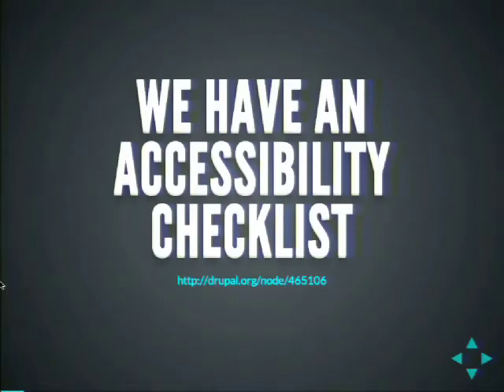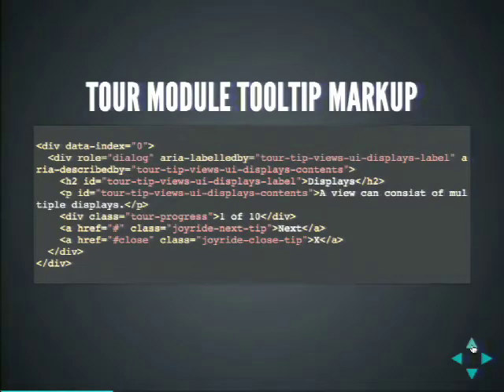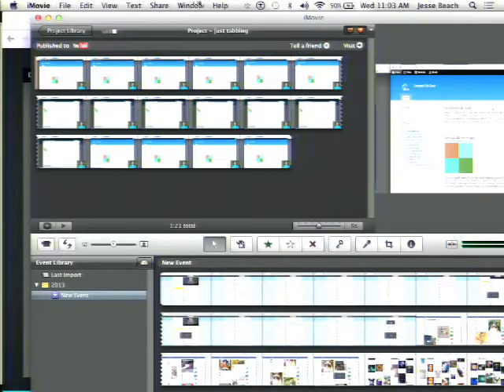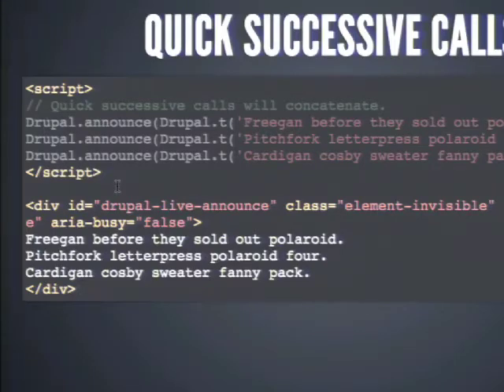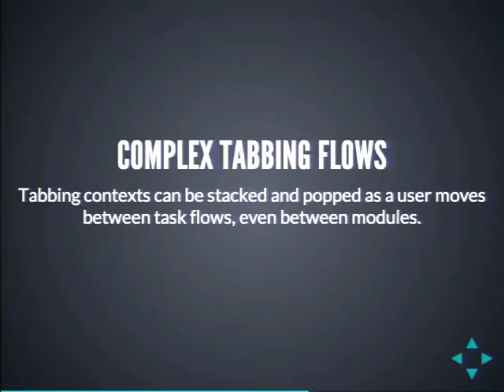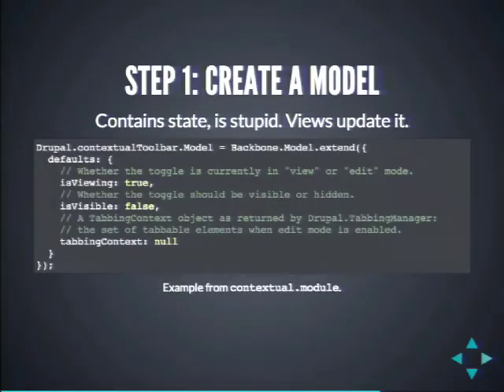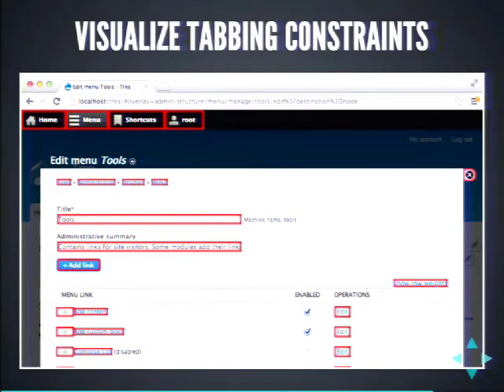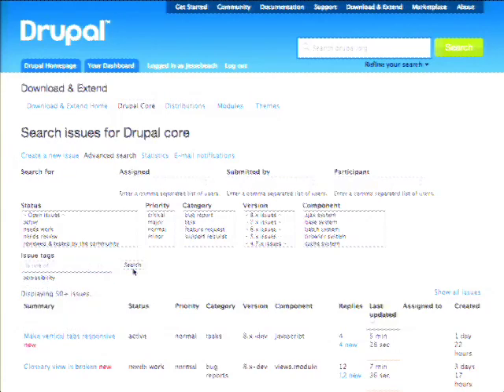DrupalCon Portland 2013:DRUPAL SPEAKS - AURAL USER INTERFACES, NEW DRUPAL 8 ACCESSIBILITY FEATURES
Drupal 8 will be the most accessible version of Drupal yet. We are expanding the foundational HTML markup support into APIs that make it easy to express the state of the page components, not just their properties. One example is a method called 'announce' on the Drupal object that passes strings to an ARIA-live region to be read by a speaking User Agent. Another is simple management of tab ordering for constrained page navigation by keyboard. And we intend that these APIs be utilized throughout Core and Contrib.

As front-end developers, we are well familiar with oft-touted techniques of visual presentation — layouts, grids and typography to name a few. In this session, we will make the case for the aural user interface. Our pages should be accessible just as well by sound as they are by sight. The aural UI cannot be an afterthought. It must be designed, iterated and tested like any other UI.

Drupal 8 will provide the tools to build amazing aural UIs. Come find out how you can incorporate these techniques into your modules so that your work will be accessible to the widest possible audience.